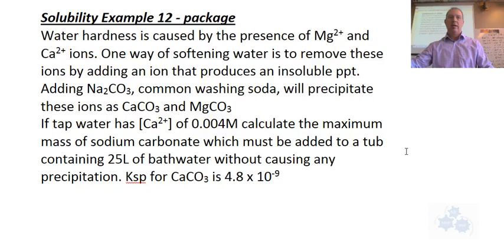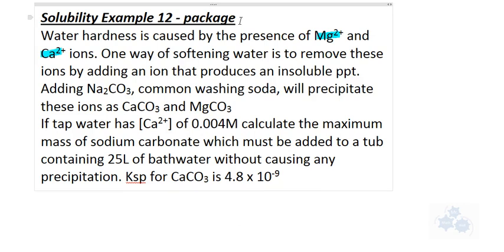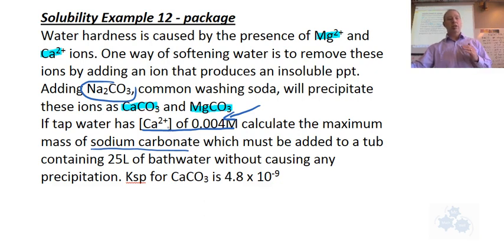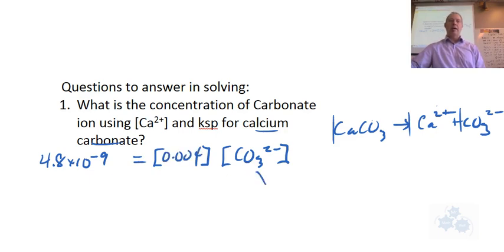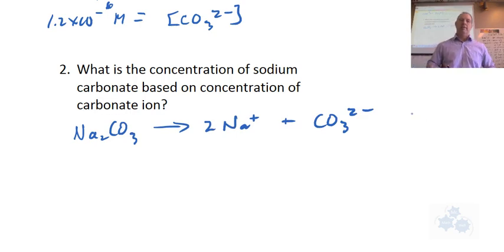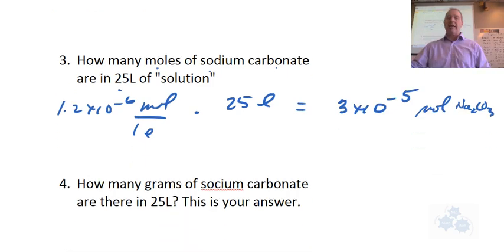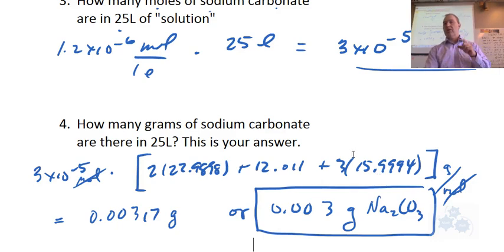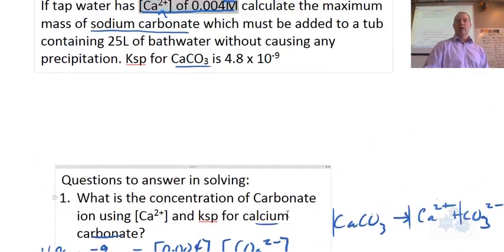Chemistry 30 Solubility (Hard Water example 12)